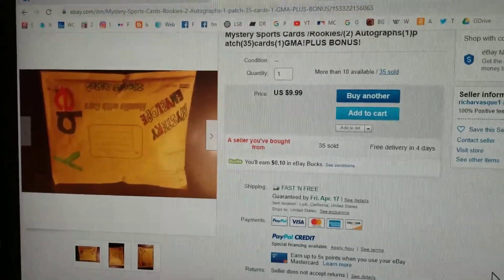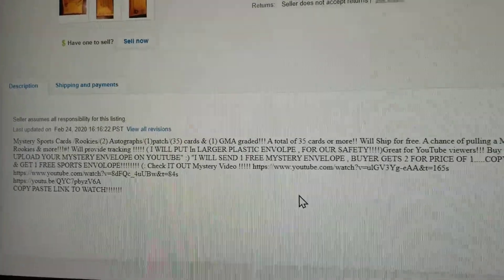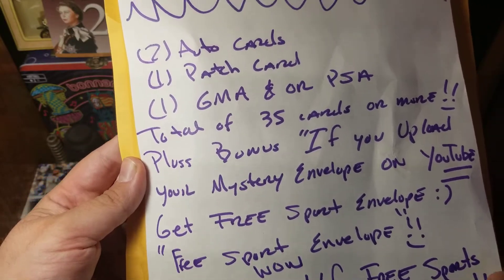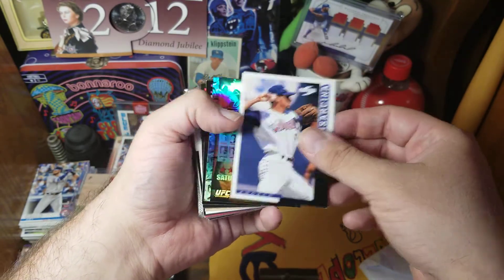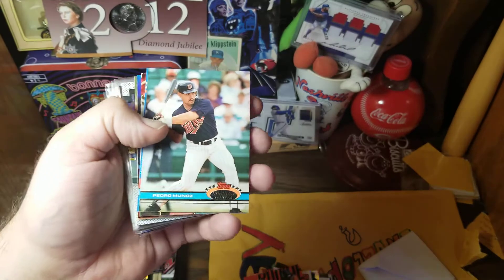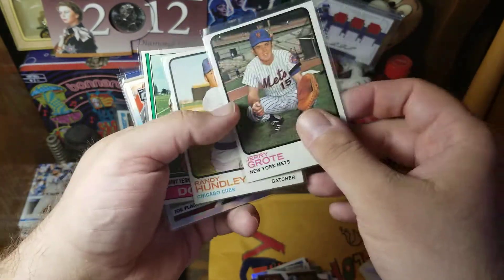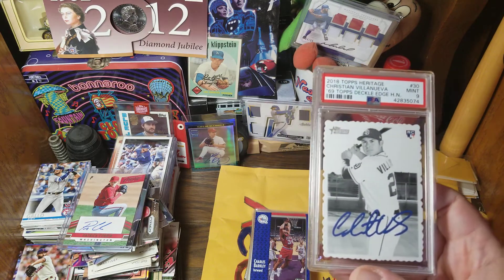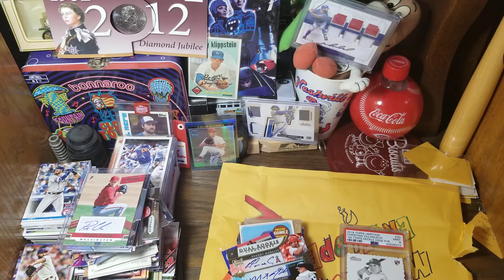A Real Sports Cards Mystery Envelope from Ebay!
I've bought several ebay mystery lots off of ebay, but the seller of this mystery envelope really has had fun with it.  Plus, he advertises a bonus!  Is this worth $9.99?  The multi-sport lot is advertised to have Autos, game used and a graded card.